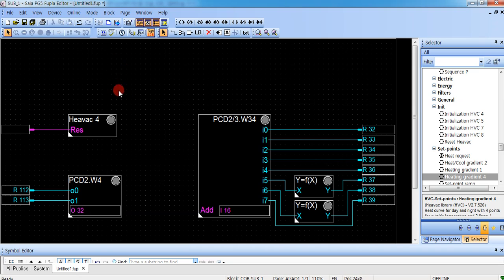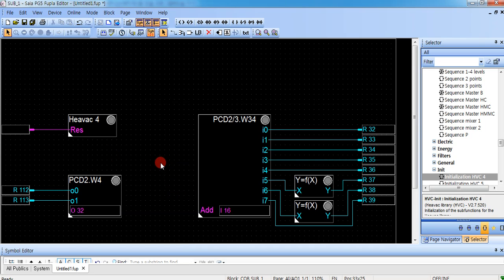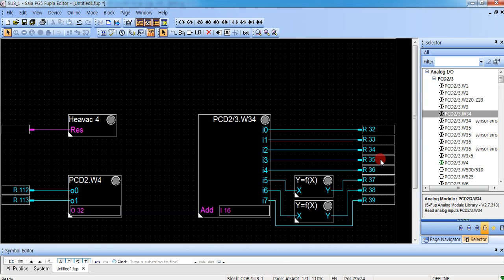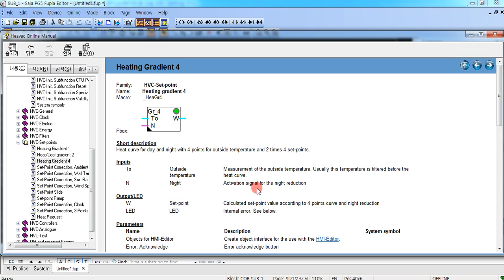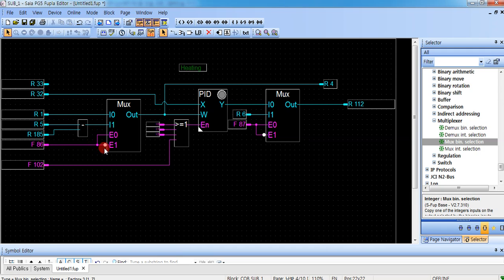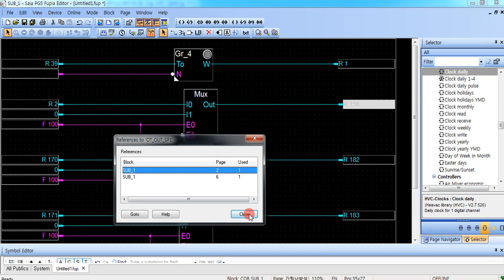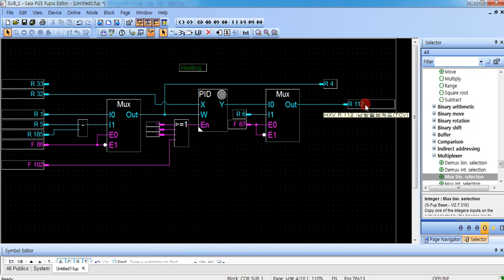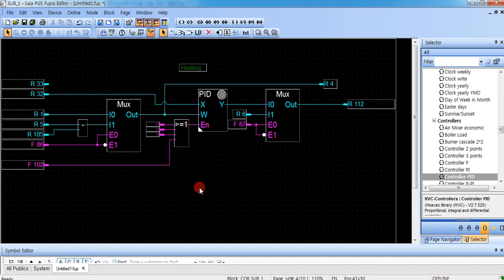Eng The basic PLC programing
Eng The basic PLC programing ,  Understanding the structures of PLC Programing.